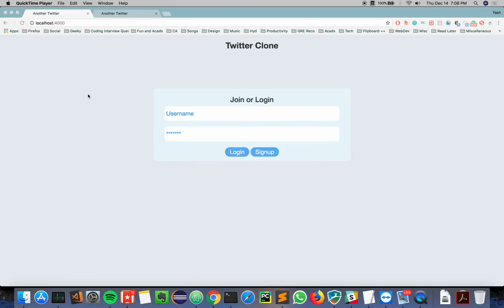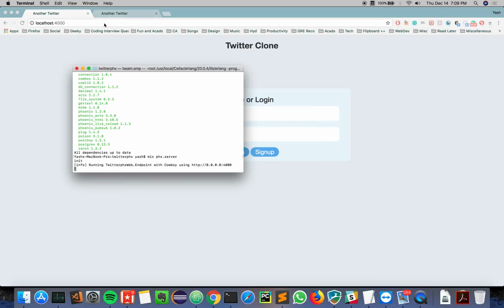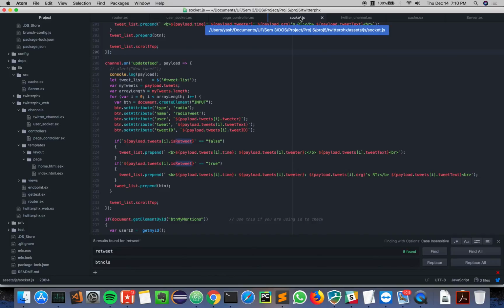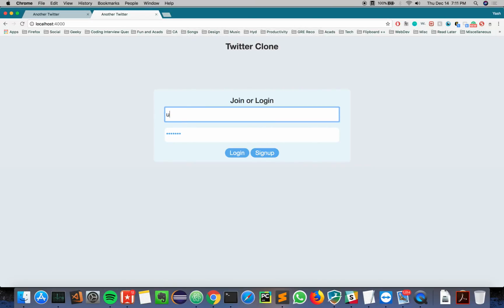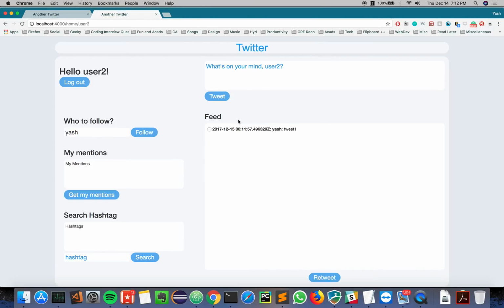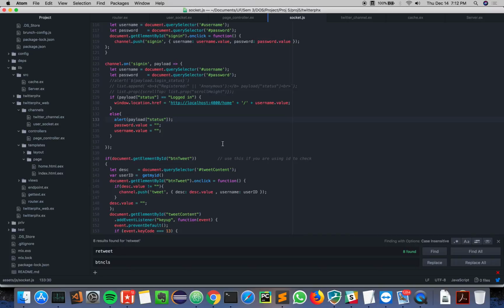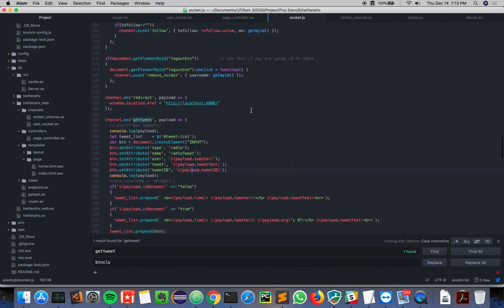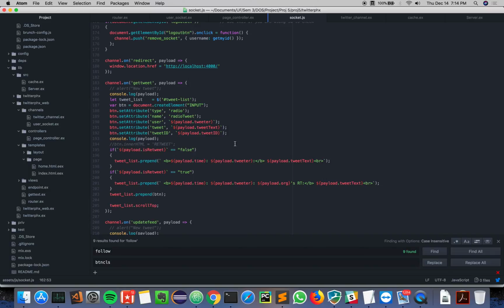Twitter App using Phoenix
Demo video for Twitter clone application using Phoenix Framework in Elixir. This is part of the project requirement in COP5615, Distributed Systems at the University of Florida